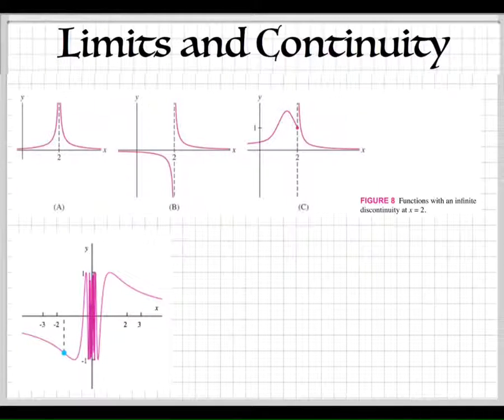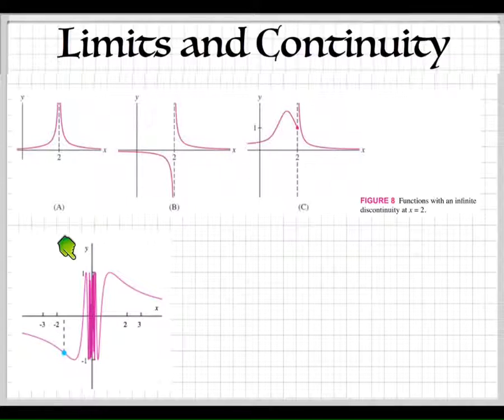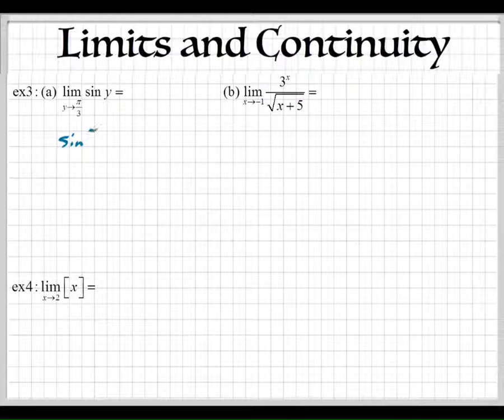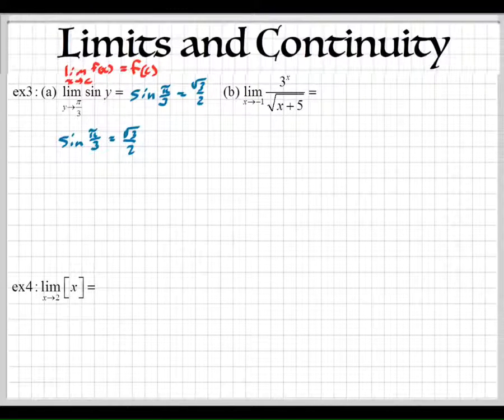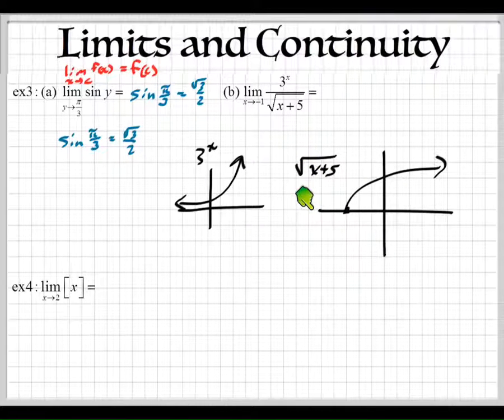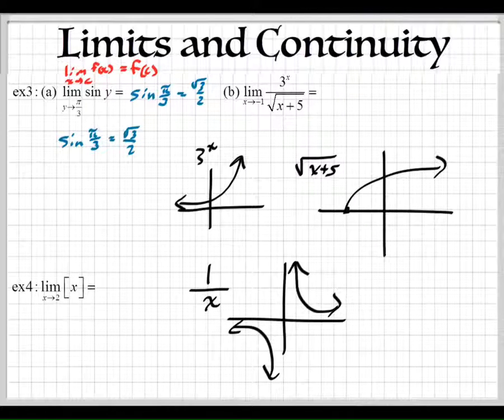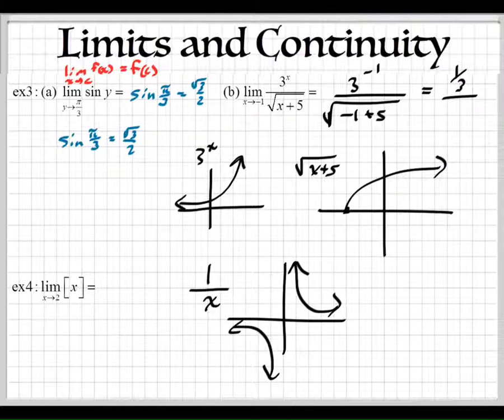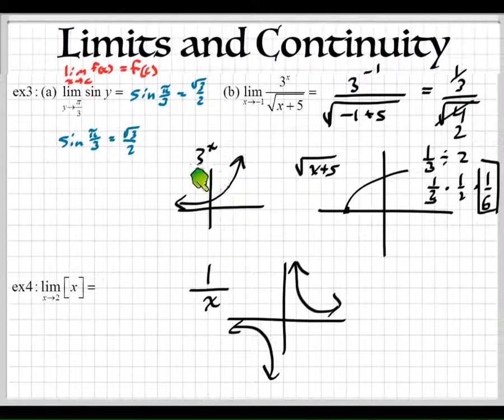Limits and continuity part 2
What is continuity and how does it relate to limits?